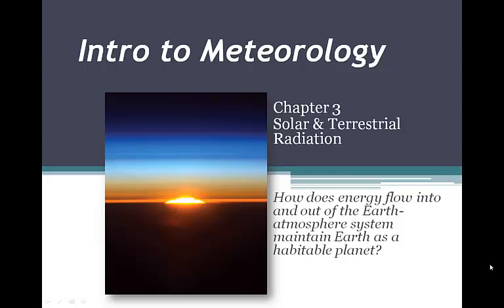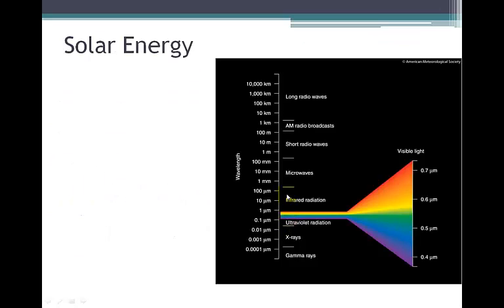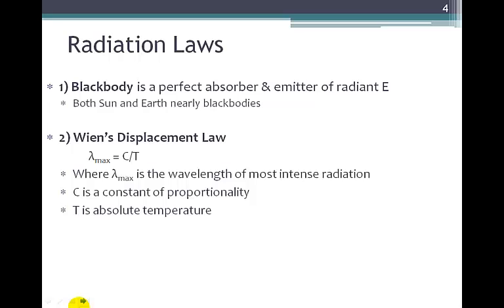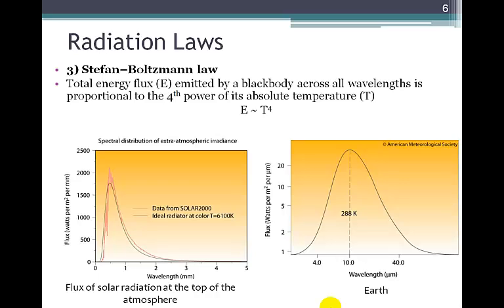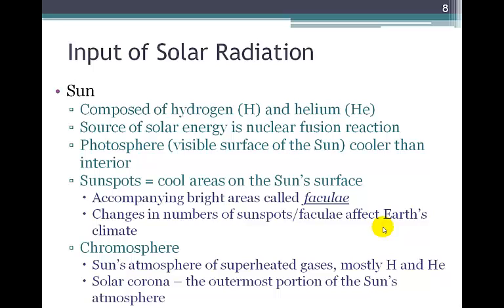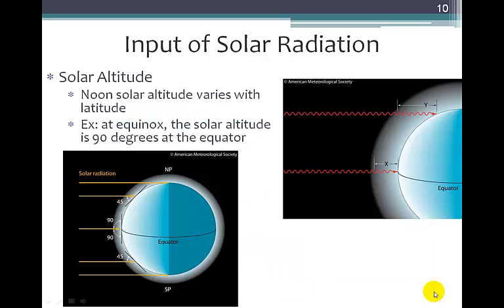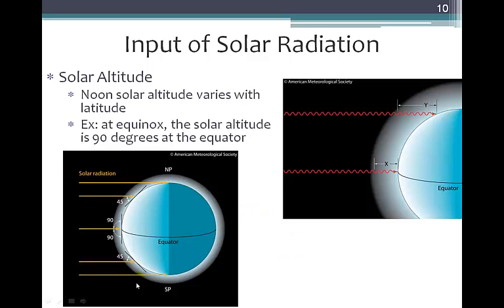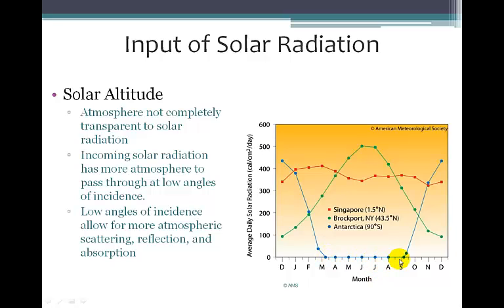Meteorology - Chapter 3 Lecure 1/3